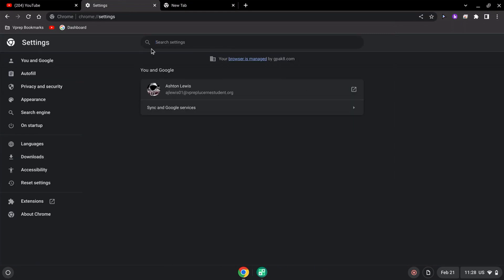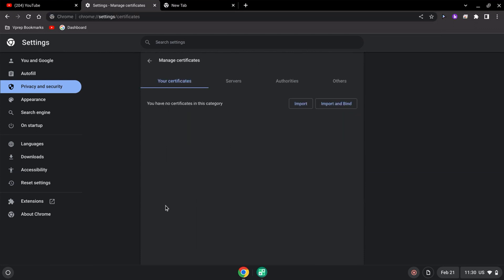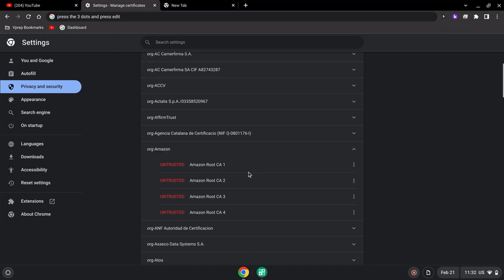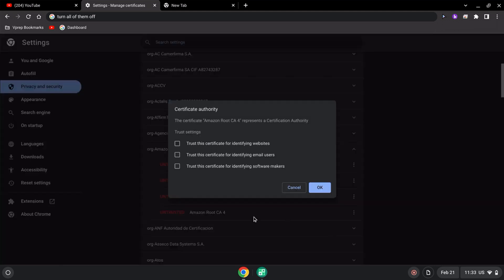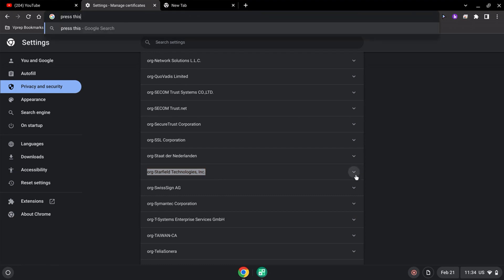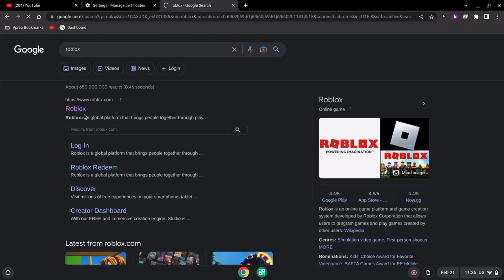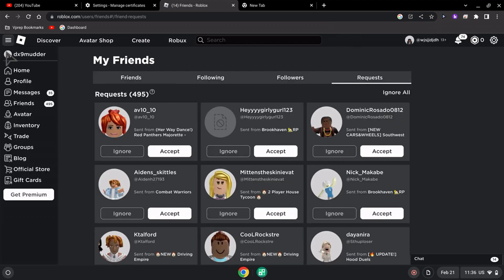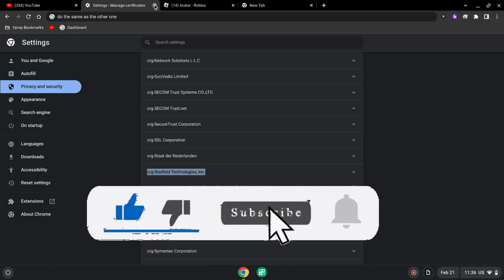How to unblock Websites on School Chromebook 2025 | Unblock A Website Blocked by Administrator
if you want to unblock blocked website in your school or college chromebook then here is how. watch the full video that will guide you through the process in unblocking the blocked sites in your school/college chromebook.

TOP QUERIES:
how to unblock websites on chrome
unblocked browsers for school chromebook
unblock web browser for school
proxies for school chromebooks 2025
how to unblock a website blocked by an administrator on chrome
blocked sites in google chrome
how to unblock websites on school computer
how to unblock chrome

How to unblock Websites on School Chromebook 2023 | Unblock A Website Blocked by Administrator

Related
How to play roblox on school Chromebook